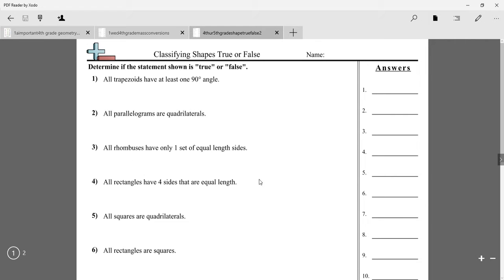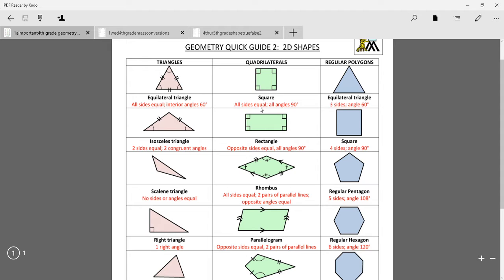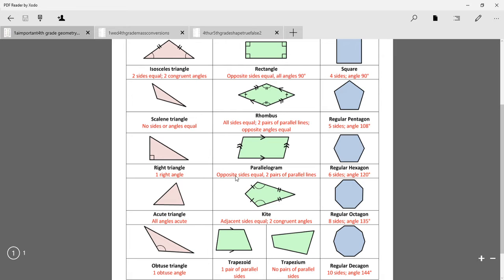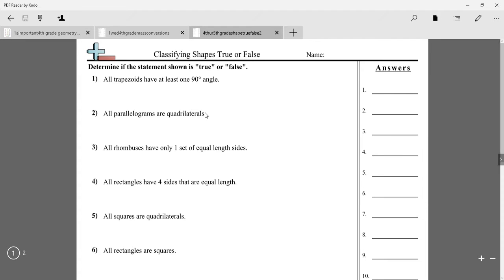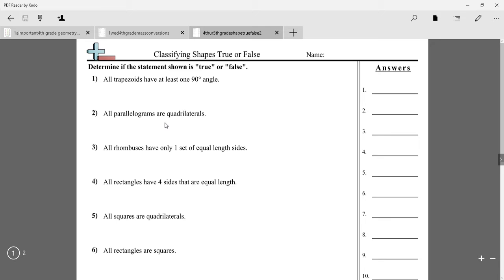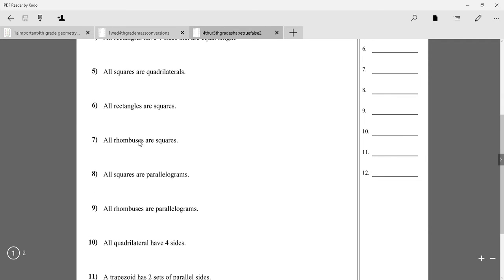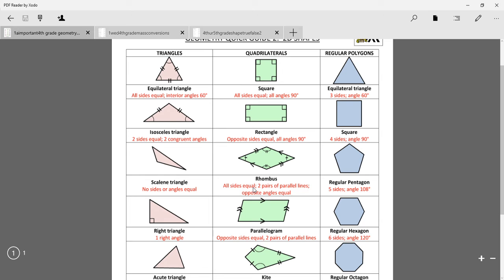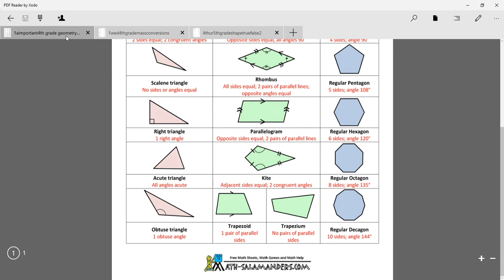5th Grade Math: Quadrilateral Attributes 3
In this video I go over different attributes of quadrilaterals.